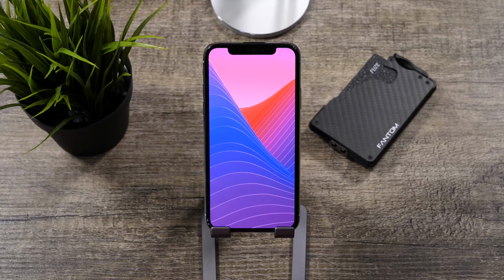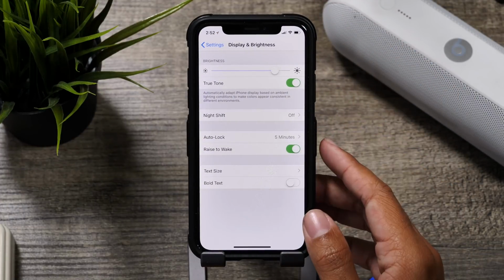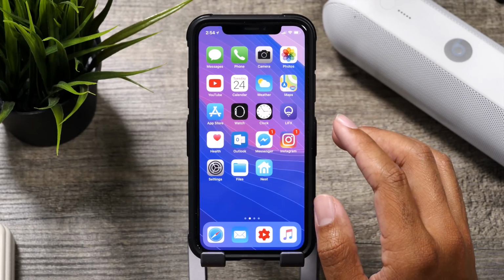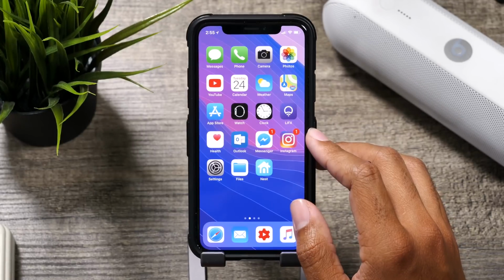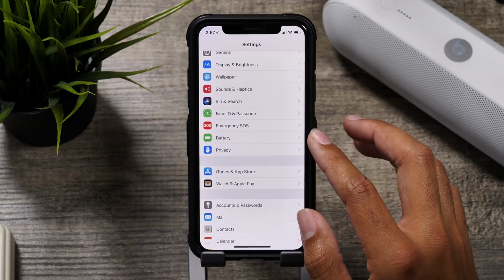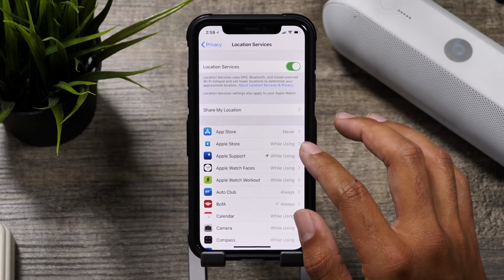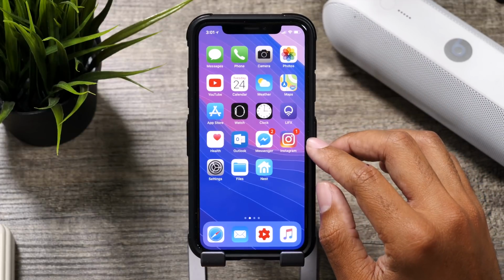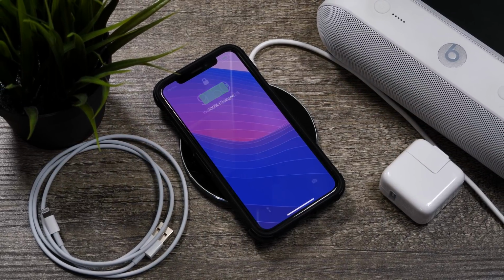Mastering iPhone Battery Life: Pro Tips for Optimal Performance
Battery life is probably one of the most talked about subjects when it comes to iOS, iDevices, and technology in general. A lot of you struggle with battery life on your EDC devices which are most likely iDevices. So in this video I give a rundown of all the things you can do to improve your battery life. A lot of these changes don’t affect your use of the phone and a lot of them are changes that you wouldn’t even think to make unless you watched a video like this. So make sure to stay with us throughout the entire video and when it’s done I’m sure you’ll have the FULL rundown of how to get near perfect battery life!

Check out all of the gear that I use!

Support TechReview!

BTC: 1FvfLVt3sxJaS5x7JrPXJ5oEj7QwuMGTQg
ETH: 0x1825b4B78d48e5C7937EcEe03bb6b0AC6B683120
LTC: Lb1uB5SfB9kUDF3JWBvQxwWvtiLXH3hjkw